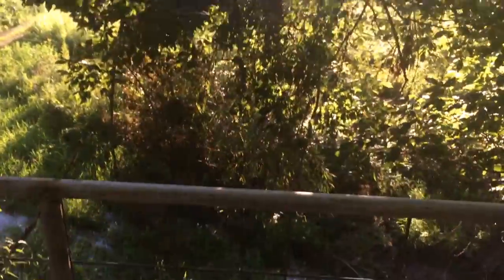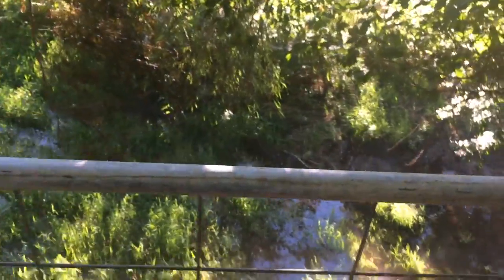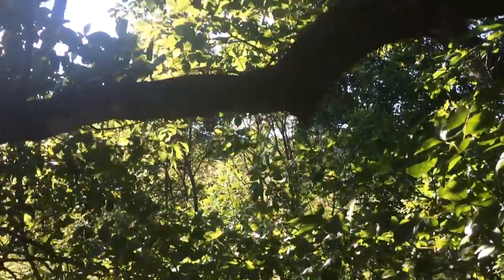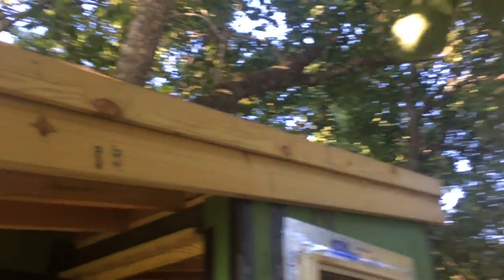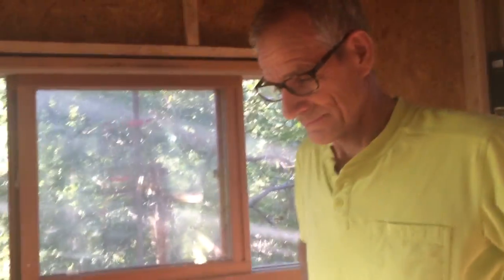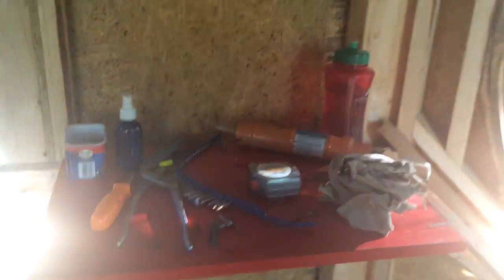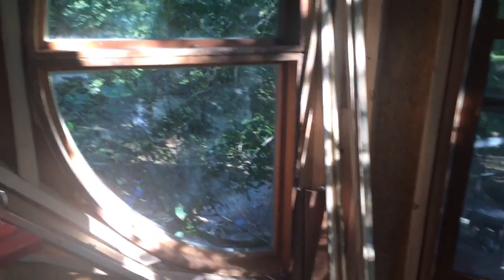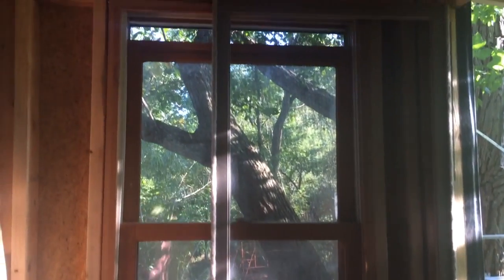Hidden Treasure on Know It All Lane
Couldn't keep the secret any longer.  Follow us on a ride down KIA Lane... Xox